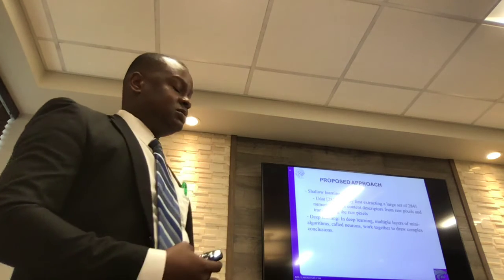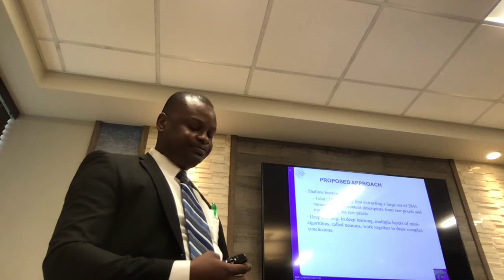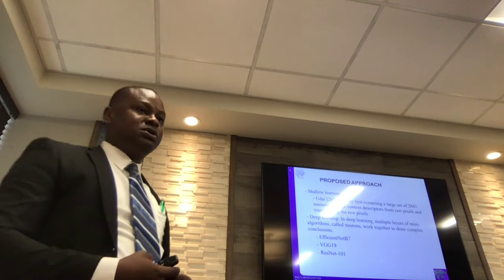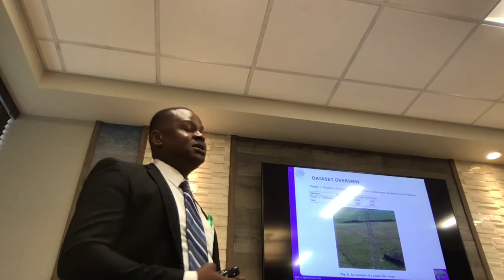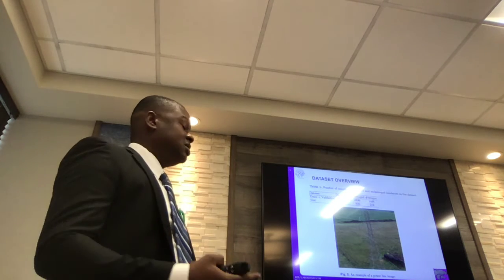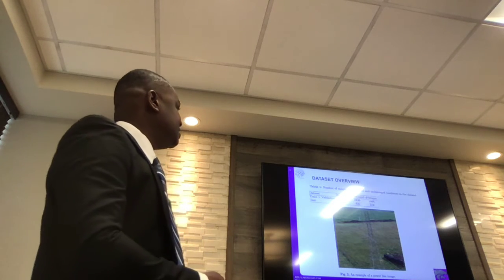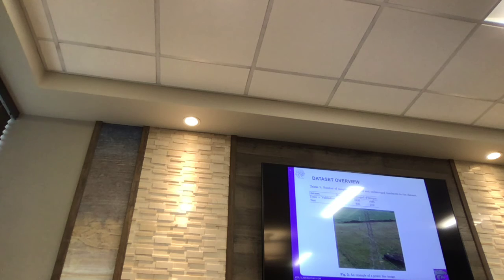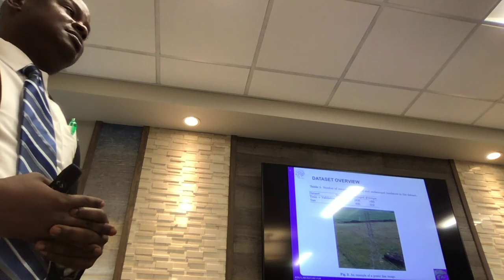AdeNet presentation at Newark, New Jersey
AdeNet: Deep learning architecture that identifies damaged electrical insulators in power lines